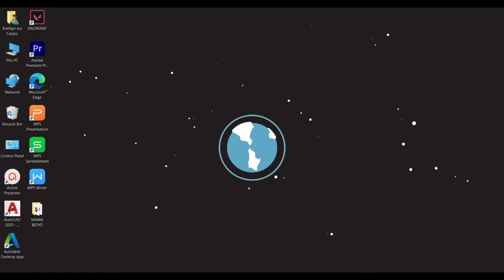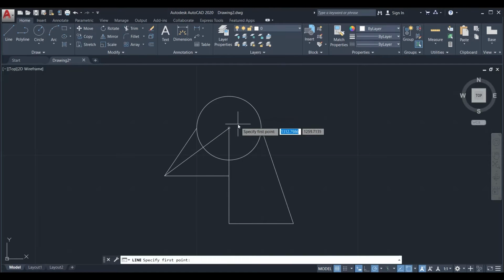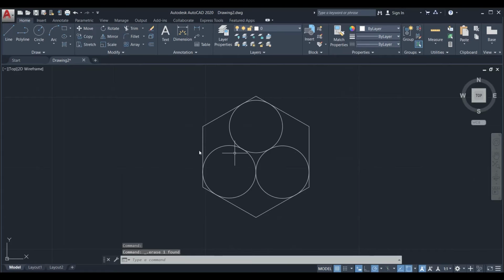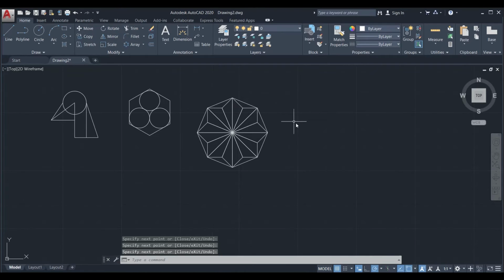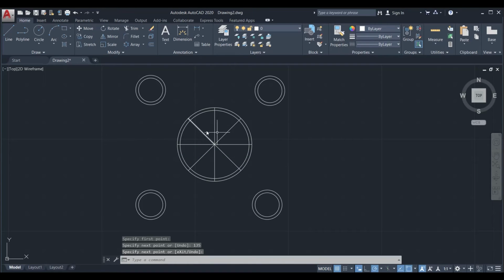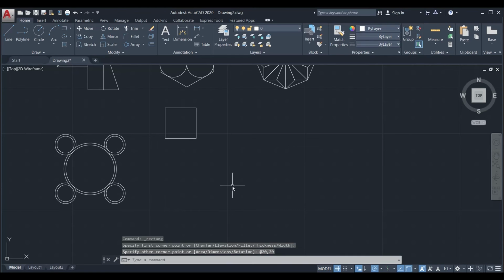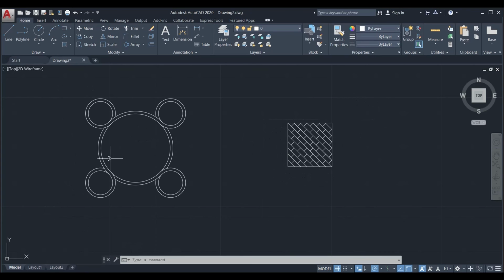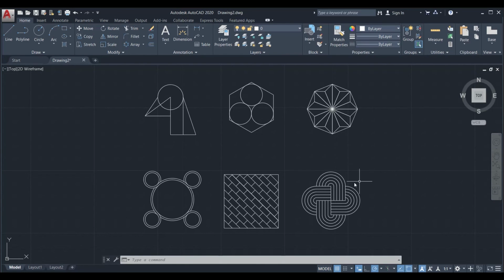Computer Aided Design - Activity 2